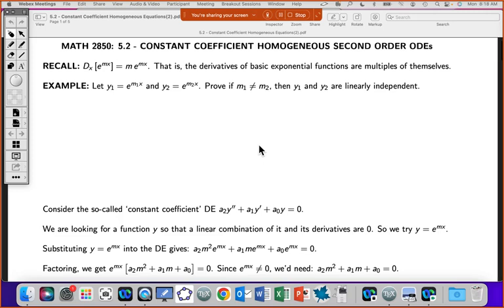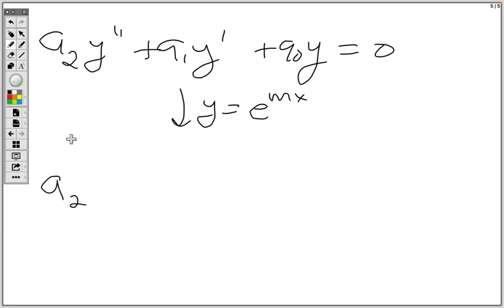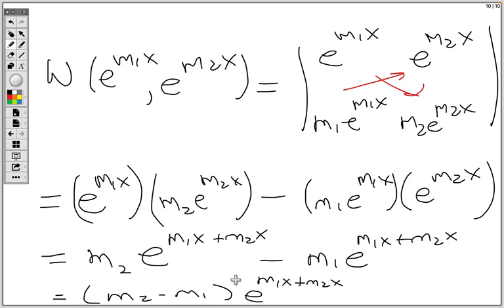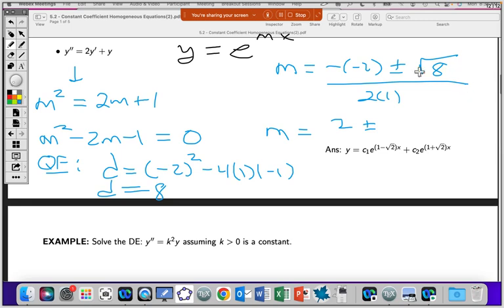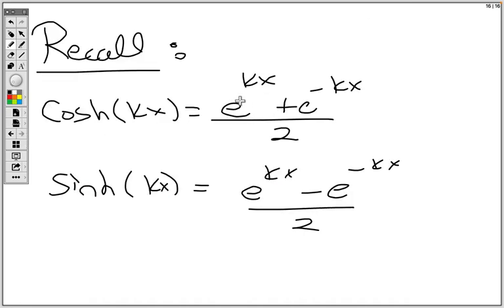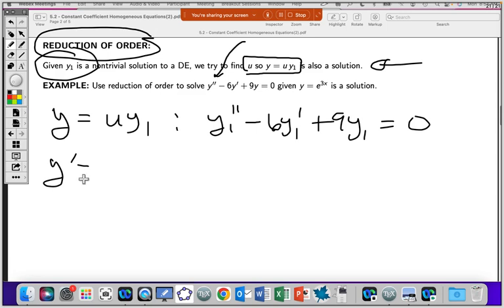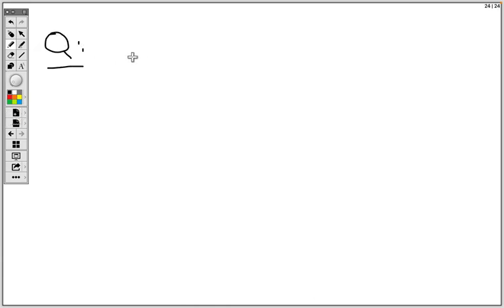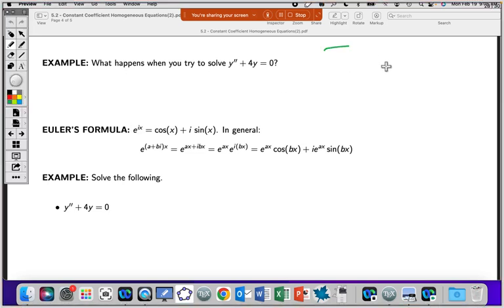5.2: Constant Coefficient Homogeneous Equations - Real Roots